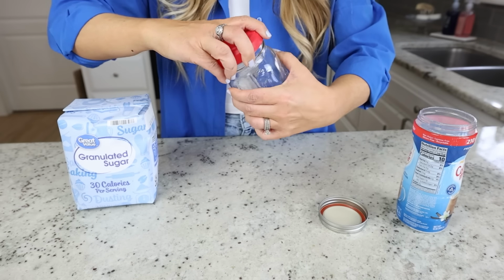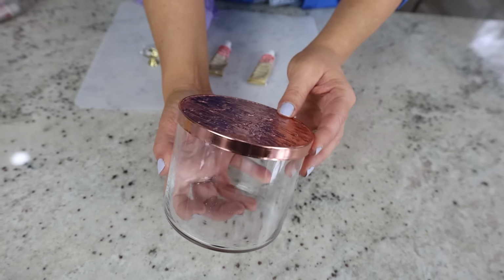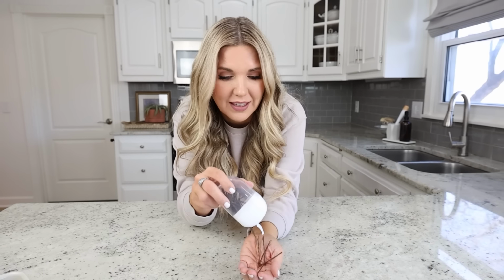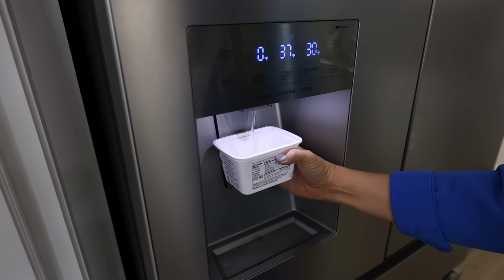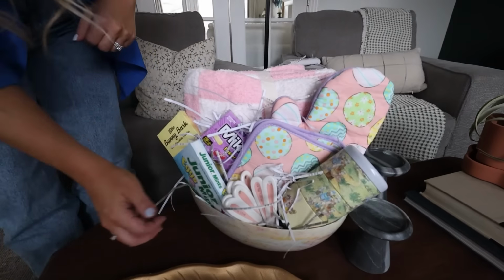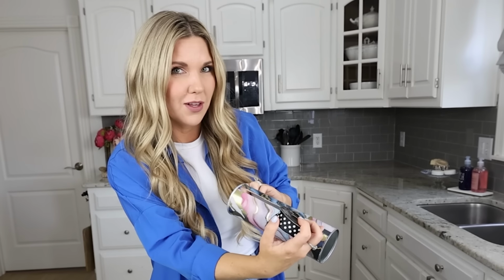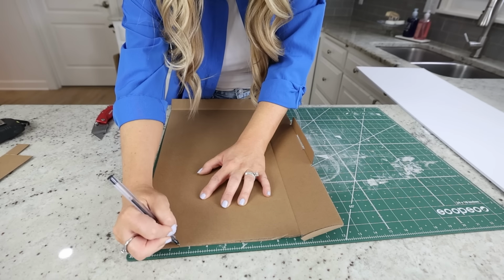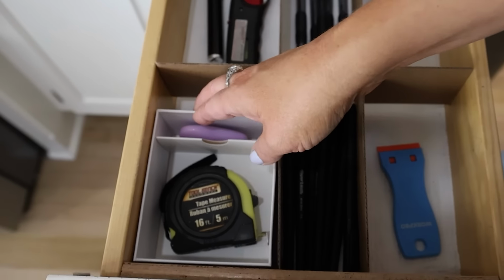Don't Throw These 12 Things in the Trash!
for 4 extra months of Surfshark!

My Top
My T-Shirt
Checkered Blanket
Work Pro Scrapers

My Top Products:
Countertop Paint Kit
Ryobi Brad Nailer
Spray paint turntable